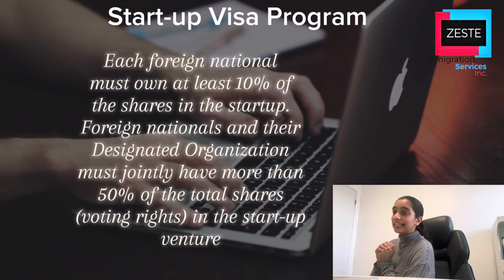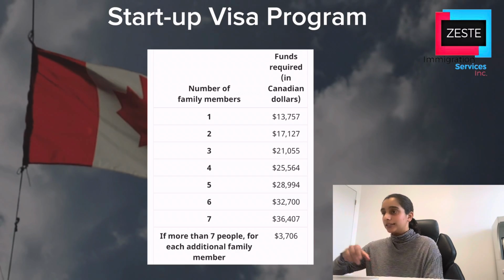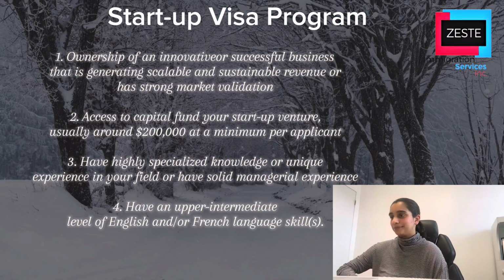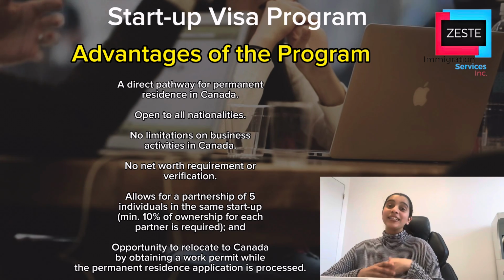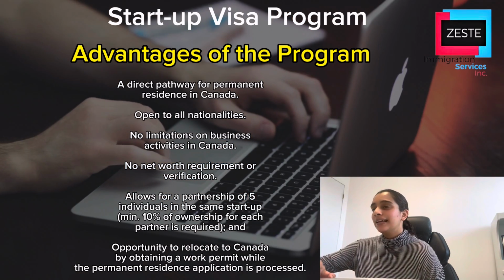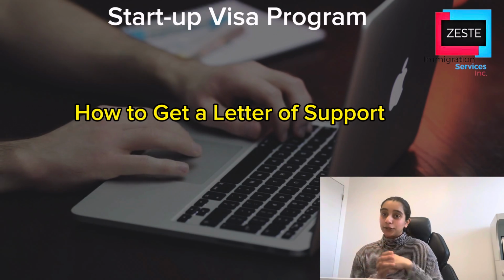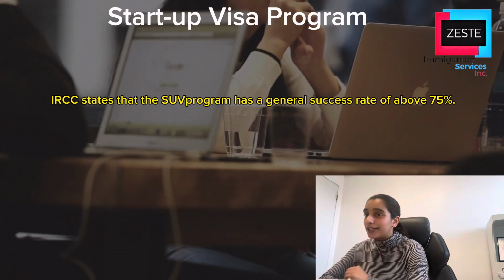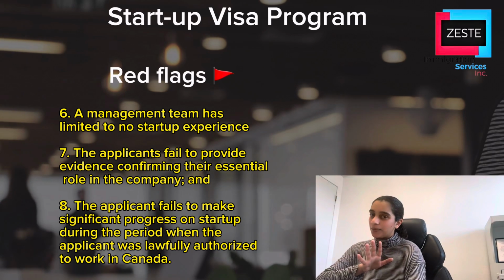Start Up Visa (SUV) Program | Canada PR Immigration Program 2024 🇨🇦 | Zeste Immigration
Unlock Your Entrepreneurial Dreams: Exploring Canada's Startup Visa Program 🚀

Ready to turn your entrepreneurial dreams into reality? Dive into the world of Canada's Startup Visa Program, your gateway to innovation and opportunity! 🇨🇦💼 Discover how this groundbreaking initiative is revolutionizing the startup landscape, offering aspiring entrepreneurs a streamlined path to launch and grow their ventures in one of the world's most vibrant economies. From access to top-notch talent to a supportive ecosystem, Canada welcomes visionaries from around the globe with open arms.

Beware Of SCAMS:
People are creating FAKE Facebook Pages & Fake Instagram Accounts !

These SCAMMERS communicate via DMs, Private Messaging, and/or "Gmail" , "Hotmail" or "Yahoo" accounts !

They may also ask you to message them on "WhatsApp" ! Don't Fall for Such Scams ! ⚠️
PLEASE NOTE: We DO NOT communicate via DMs, Private Messaging, WhatsApp and/or "Gmail" , "Hotmail" or "Yahoo" accounts !

DO NOT take it as personal and/or legal advice. I assume no liability for how the information on this channel is used or interpreted and hence take no responsibility for any decisions that are made with regards to your visa application based on the information shared on this channel.

PNP Program
Canada Study Permit
Study Permit
Canada Study visa
Pilot Program
Canada PNP Program 2024
Canada Work Permit
LMIA Work Permit
Canada Closed Work Permit
Canada Open Work Permit
Canada PR Process 2024
Canada Immigration 2024
Express Entry Canada 2024
Canada New Updates
Open Work Permit Canada
Canada Latest Updates